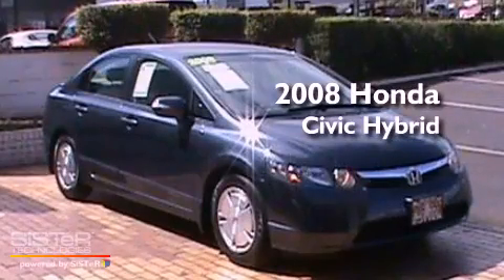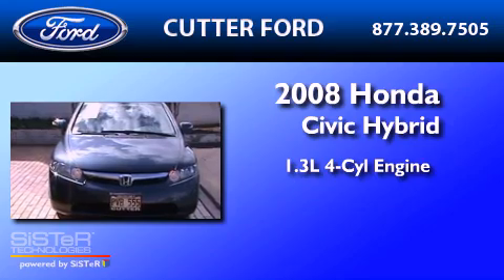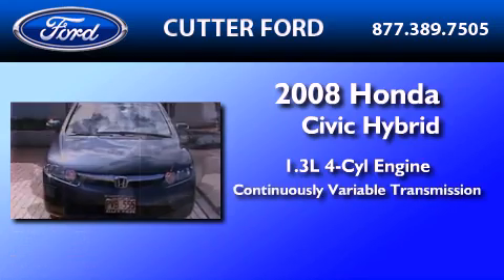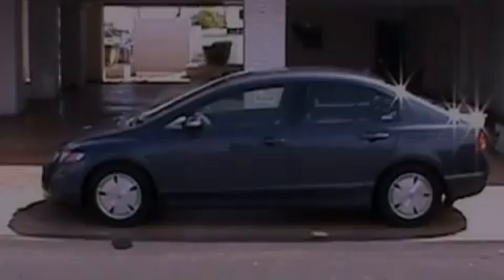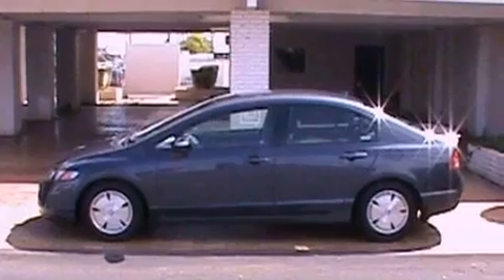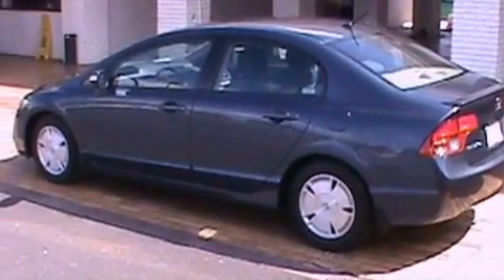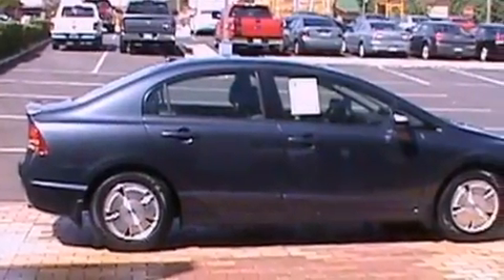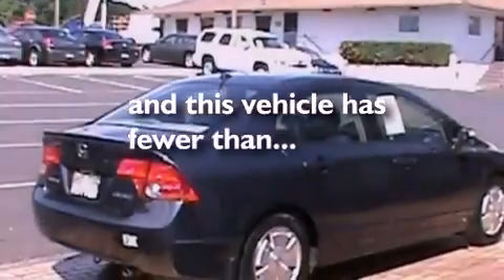2008 HONDA CIVIC HYBRID Aiea HI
Year : 2008

 Make : HONDA

 Model : CIVIC HYBRID

 Engine : 1.3L I4

 Trans . : CVT

 Exterior : ATOMIC BLUE METALLIC

 Miles : 29,812

 Cutter Ford

 98-015 Kamehameha

  , HI 96701

 Pre-Owned 2008 HONDA CIVIC HYBRID  HI